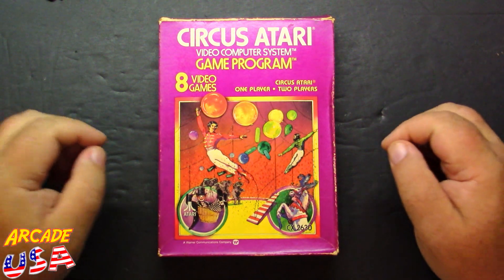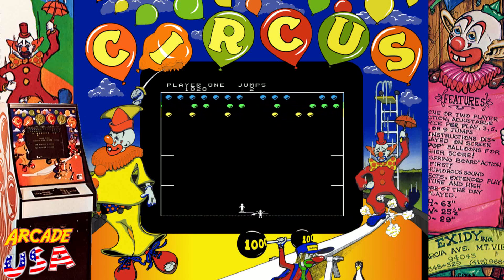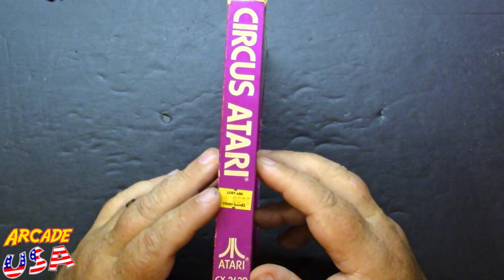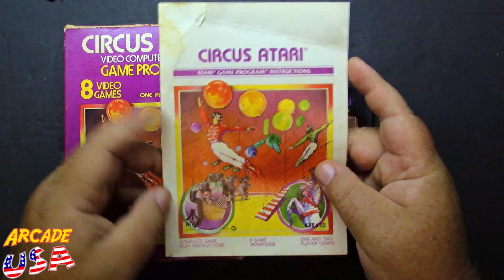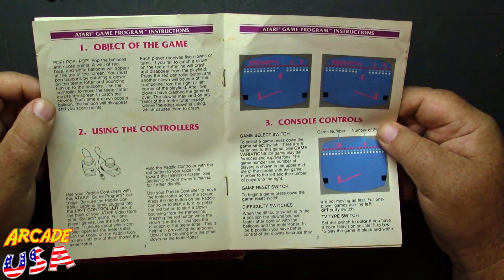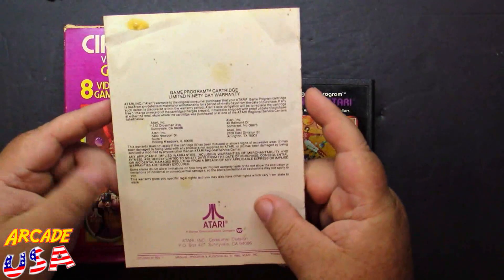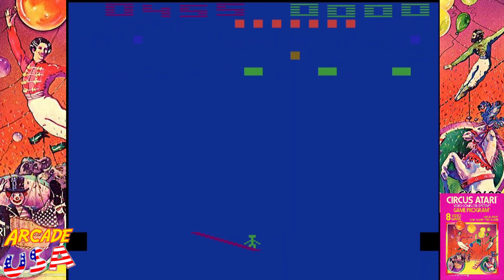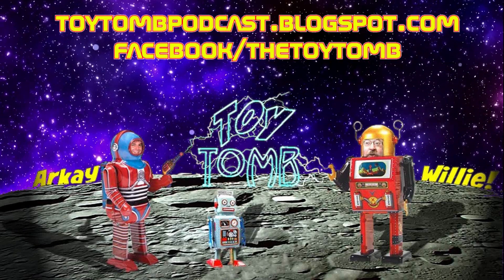Circus Atari! (Atari 2600)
Yes, I know you can hit the button to flip the seasaw, I totally forgot when I recorded this, I am old :P
The arcade version does not allow that and I had that stuck in my feeble mine.
A clown bouncin', balloon pooping good time on the ole Atari 2600!